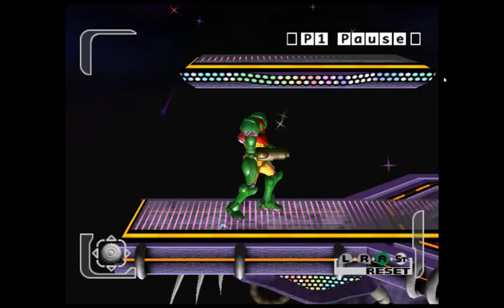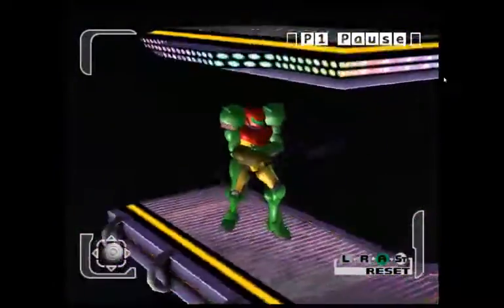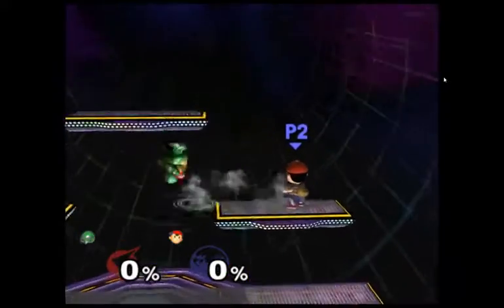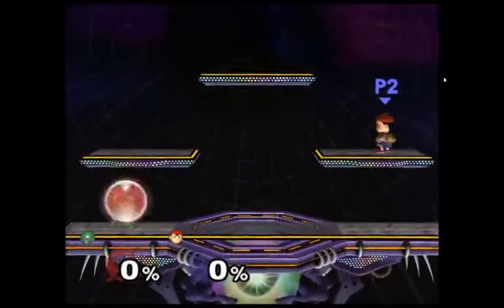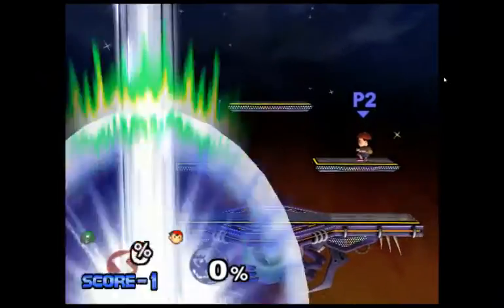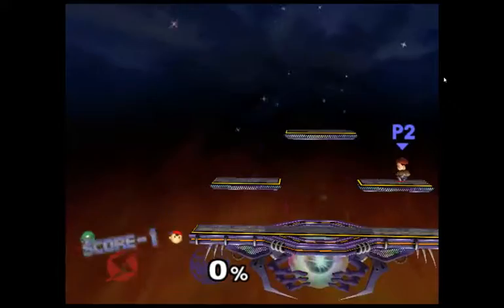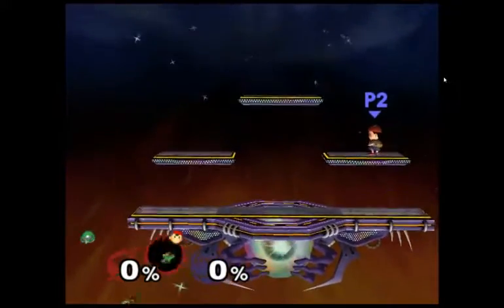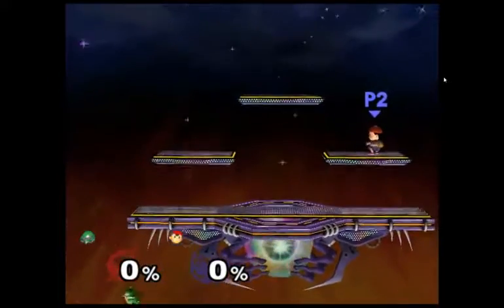Cool Samus Tech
I think I've never seen it before so I thought I'd share it w/ you guys !
Comment if you knew that already !